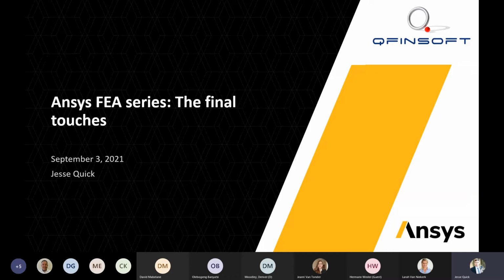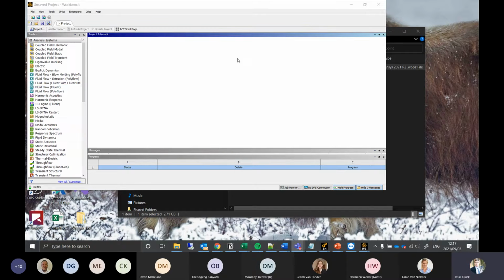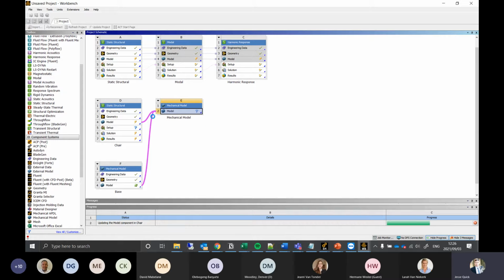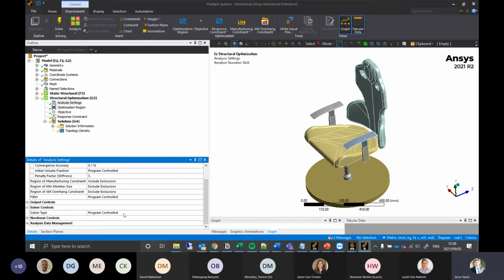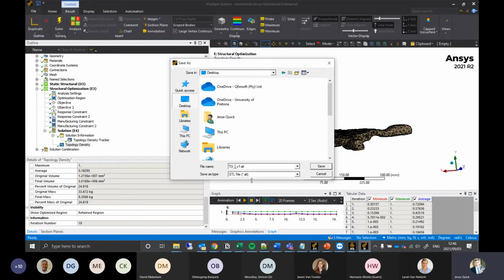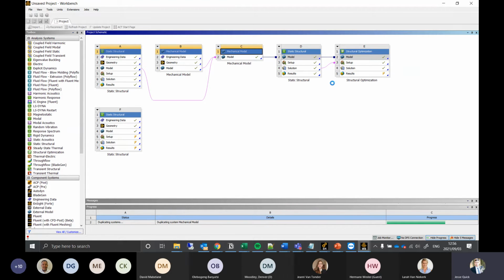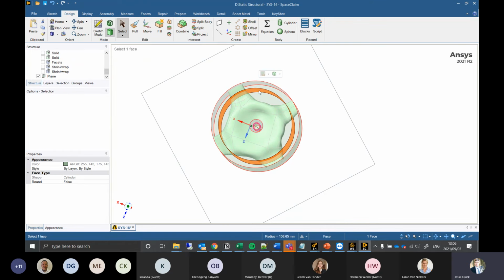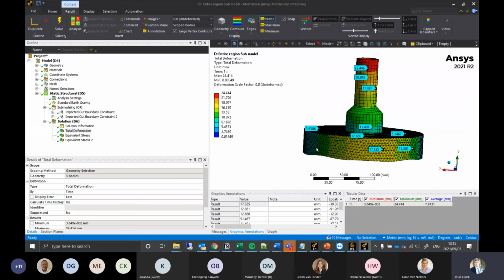Ansys FEA Webinar Series Session 3 Ansys Mechanical Sub modelling and Topology Optimisation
Learn how to use the Ansys Workbench environment and Mechanical application to:
- Set up a sub-model in order to zoom in on the problem area and retrieve accurate results,
- Set up a topology optimisation workflow in order to optimise the chair assembly for weight.